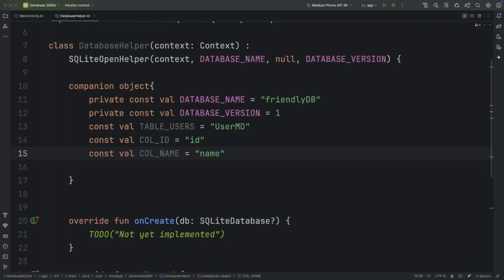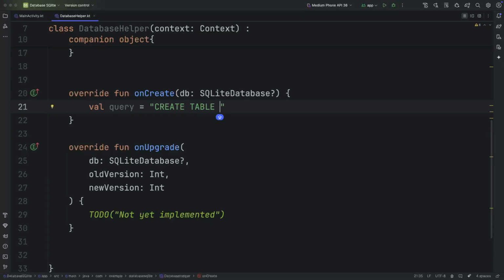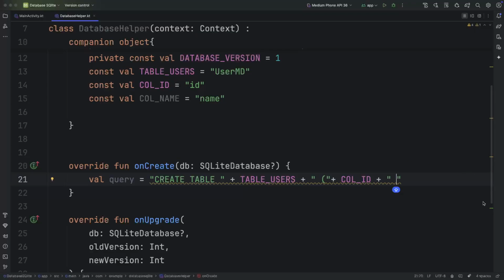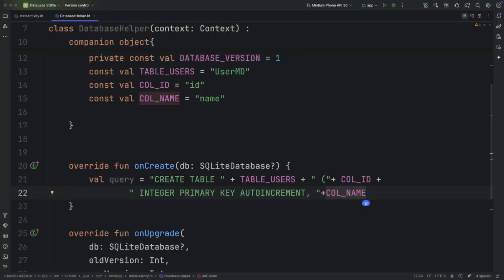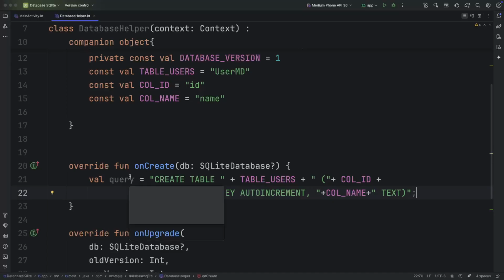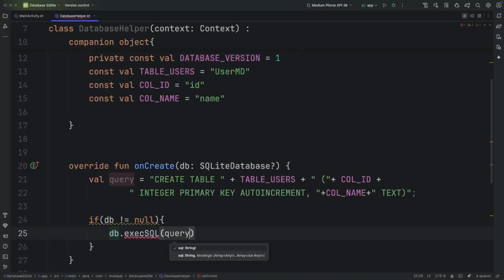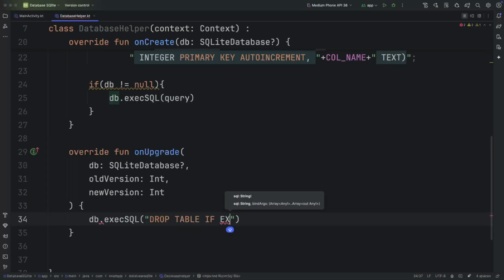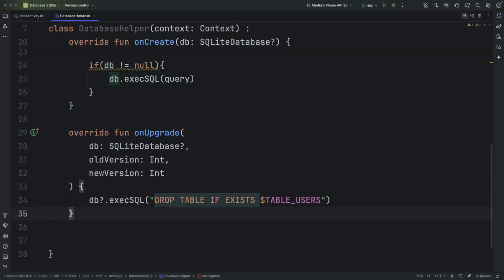SQLiteOpenHelper and Jetpack Compose 2